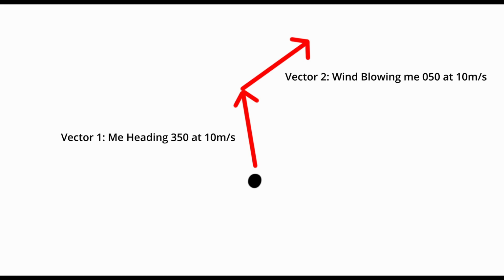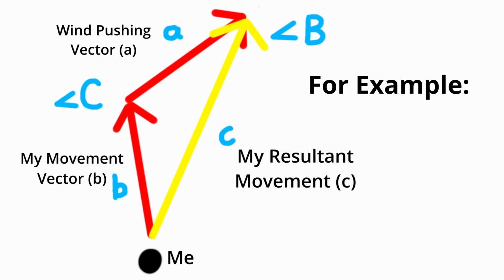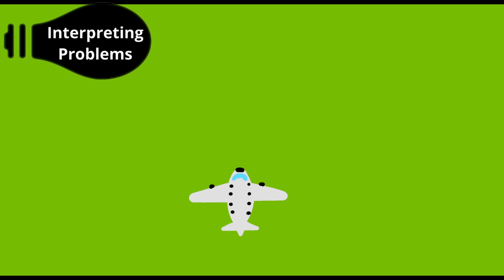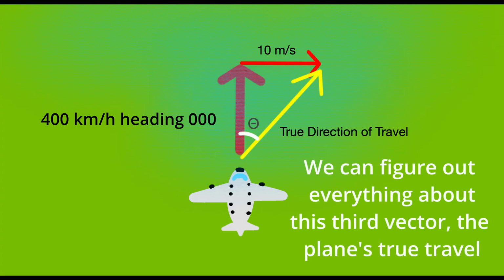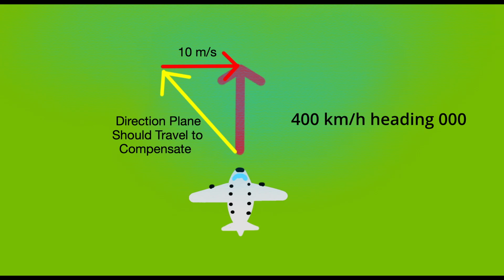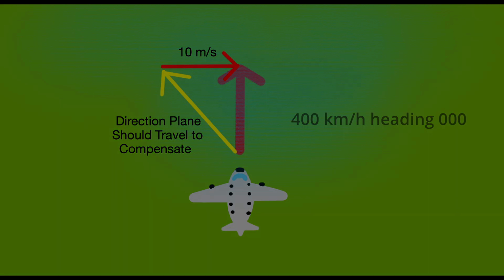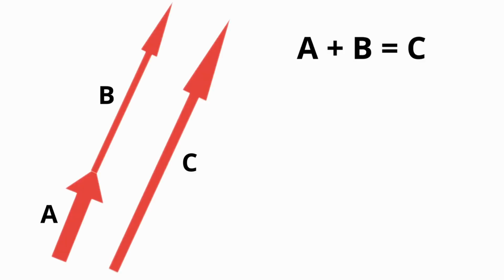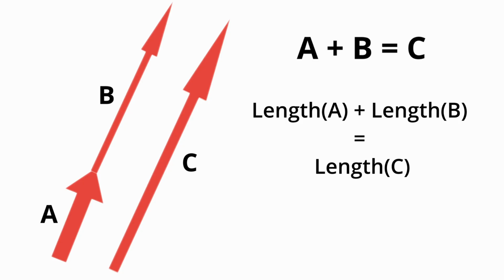Simple Vector Problem Solving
Year 11 Advanced Mathematics topics